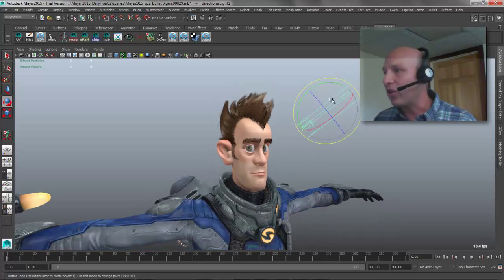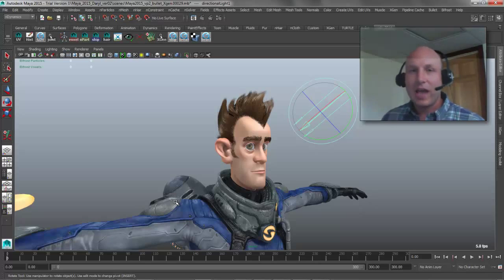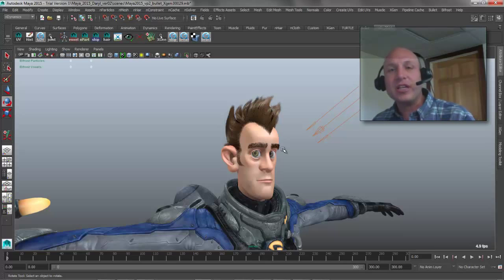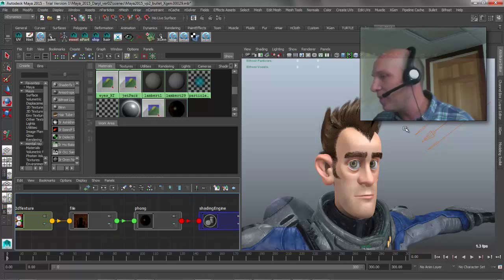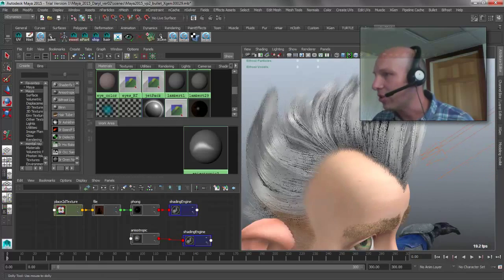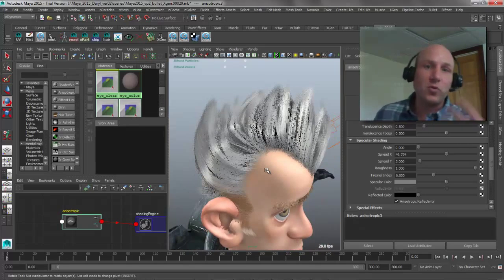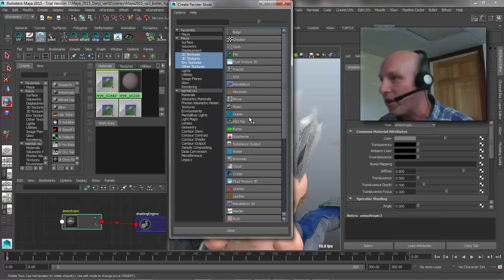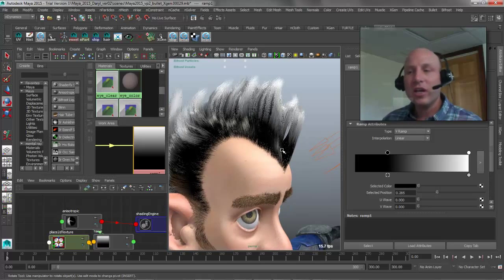Maya Monday XGen add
Just a simple add for my Maya XGen Webinar I am giving May 20th.